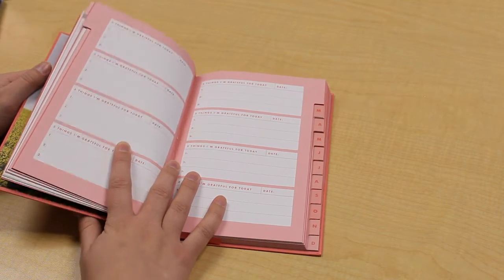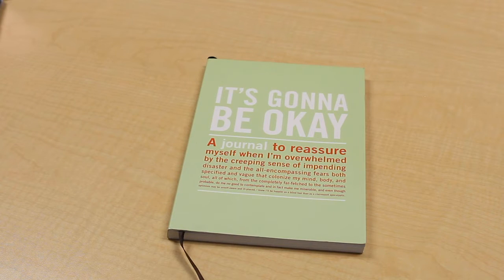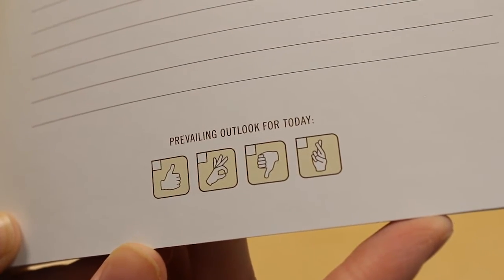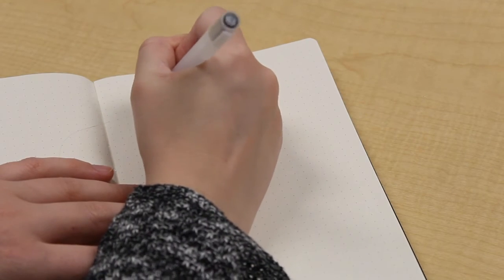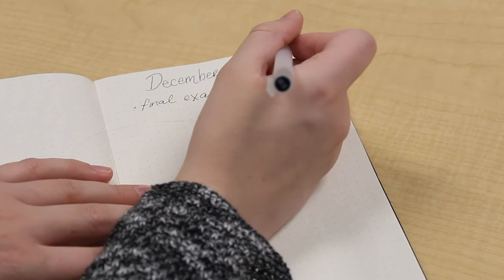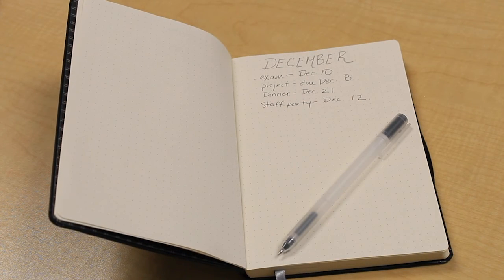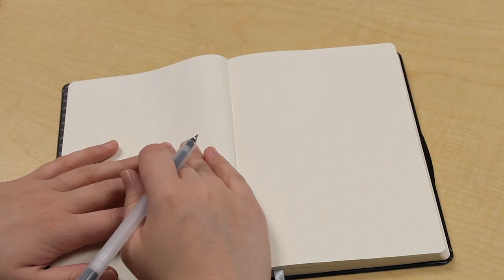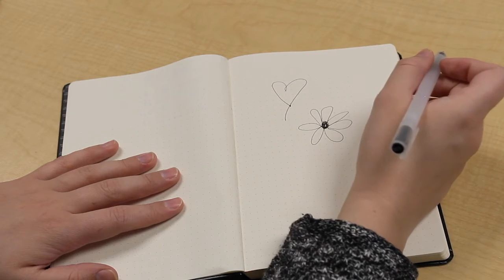How to organize your life - try journaling!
A guide for organizing your schedule, writing down your thoughts and expressing your feelings in a creative way! Research proves journaling can help you feel more in control, and even has health benefits. So, why not try it out?